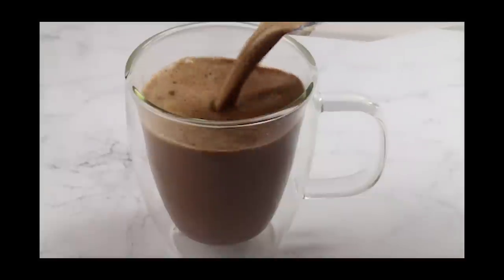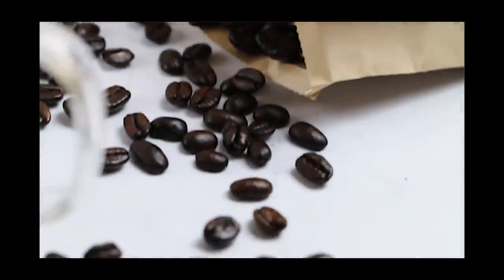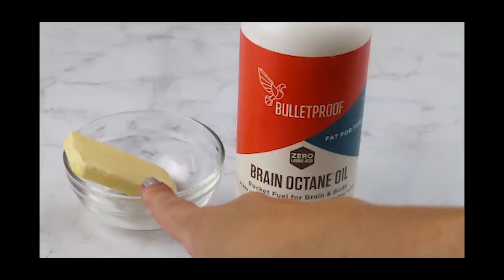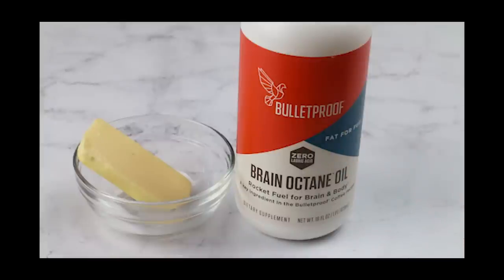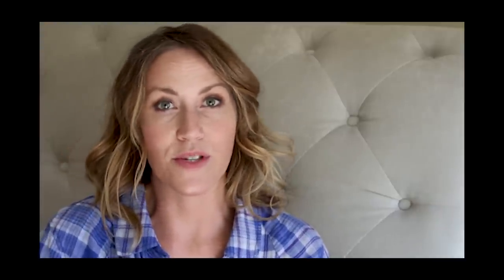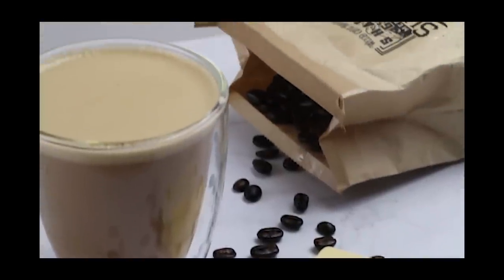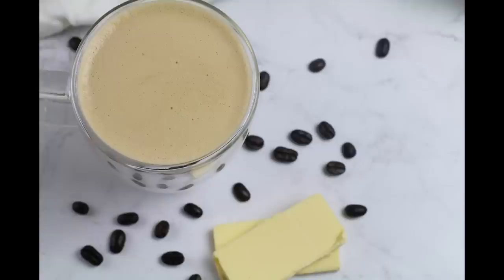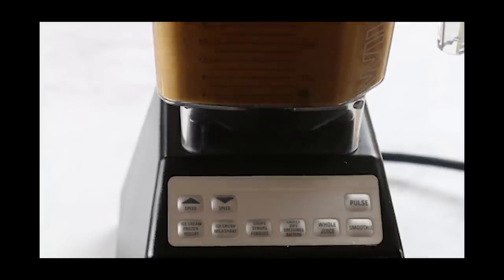Keto Coffee THREE WAYS | How to Make Bulletproof Coffee | Keto Mocha | Low Carb Caramel Macchiato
Pretty much everyone has heard of Bulletproof coffee or butter coffee these days. And if you are on a low carb, keto diet, you might even be have a bulletproof coffee every morning. This video shows you how to make three keto coffee versions that I know you will enjoy. I show you how to make the original Bulletproof coffee, a Keto Mocha, and a Low Carb Caramel Macchiato. Each of these butter coffee recipe can be queaked to your liking, ie coconut oil instead of MCT oil or heavy cream instead of butter. I hope these coffee recipes inspire you to step up your keto coffee game in the mornings.

It’s almost back to school time!!! I am featuring a bunch of keto meal prep and recipe ideas for the upcoming school year. My life gets busy at the start of the school year and I need to have an arsenal of easy keto meal ideas to feed my family. You can check out all of those videos in this playlist

ORIGINAL BULLETPROOF COFFEE
8-36 oz of fresh brewed coffee or espresso
2 tablespoons unsalted, grassfed butter
1-2 tablespoons MCT oil or Brain Octane Oil or coconut oil

KETO MOCHA aka BULLETPROOF MOCHA
8-36 oz of fresh brewed coffee or espresso
1-2 tablespoons MCT oil or Brain Octane Oil or coconut oil
¼ cup heavy cream or nut milk of choice
2 tablespoons of cocoa powder
Splash of vanilla
4-5 drops Lakanto Monkfruit or sweetener of choice
ChocZero Chocolate Syrup

LOW CARB CARAMEL MACCHIATO
4-6 oz of fresh brewed coffee or espresso
1 cup of macadamia nut milk (Milkadamia brand) or milk of choice
1-2 tablespoons MCT oil or Brain Octane Oil or coconut oil
ChocZero Caramel Syrup

I get my ghee and Milkadamia Nut milk from Thrive Market.

Music from SoundStrip
Warm Tropical Nights by New Wave Sounds
All Night by Luna
Who We Are by Luna Wave